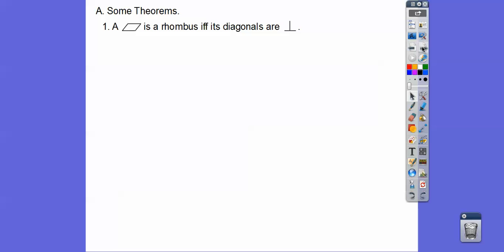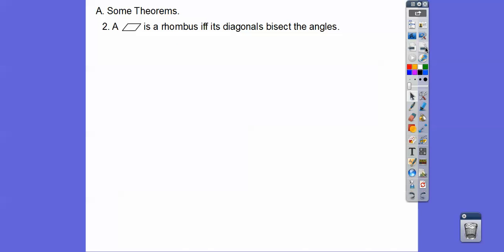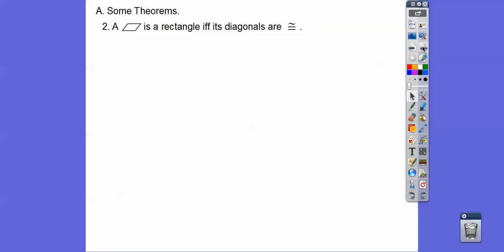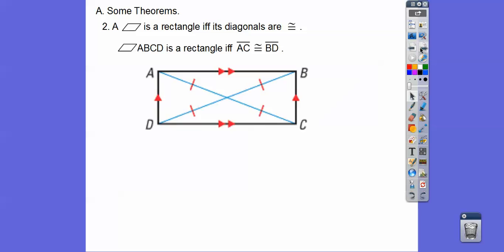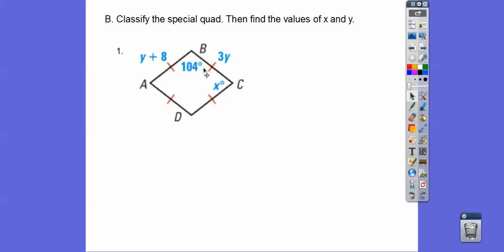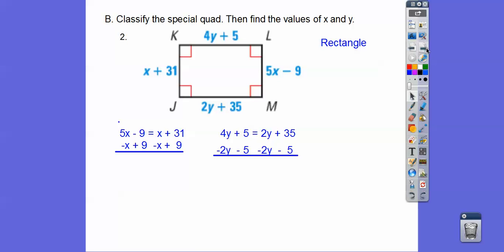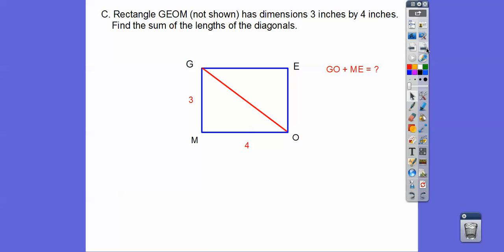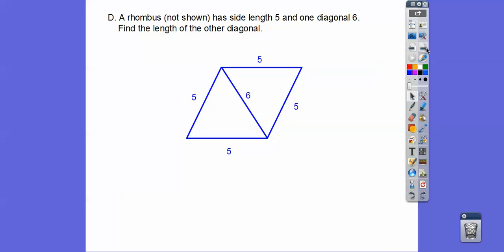Geometry Review for Final - Day 7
This review covers the  conditions for a rhombus and rectangle.